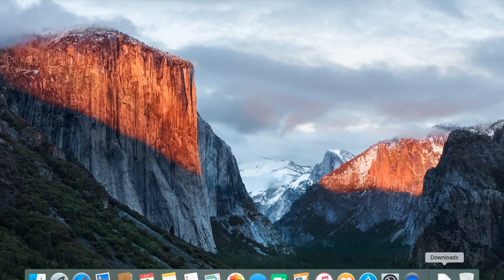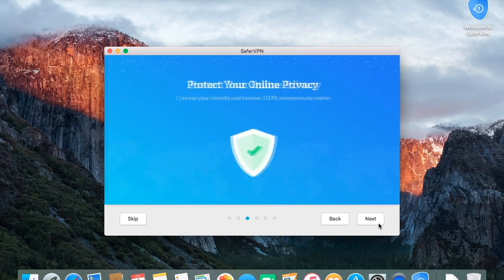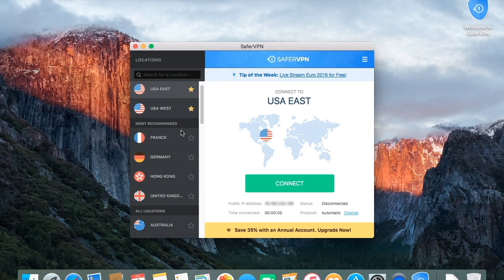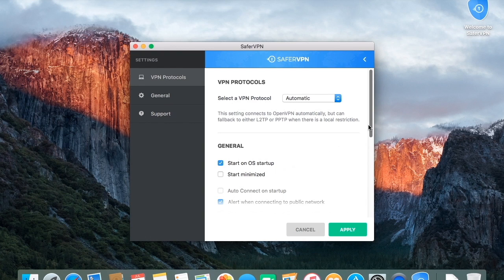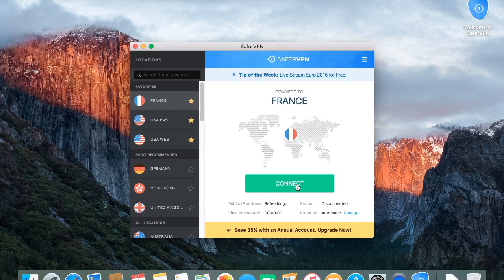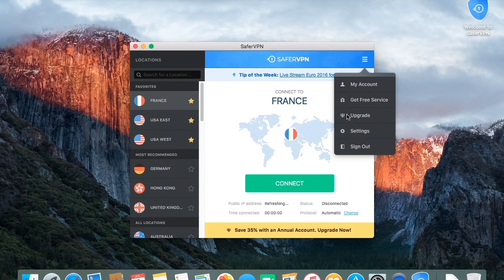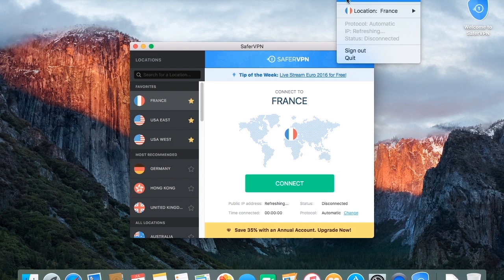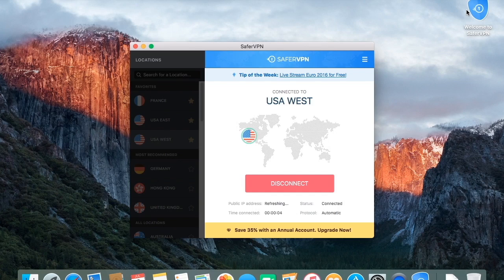How to Get Started With VPN for Mac by SaferVPN!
Today I'll show you how quick and easy it is to get download and get started with SaferVPN 3.0 for Mac.

With SaferVPN 3.0 on your Mac you get
- access to all geo-restricted content
- online privacy: nobody can snoop into your online activity
- security through bank-level encryption.

Transcript:
Today I’ll show you how easy it is to install and get started with SaferVPN  fast and simple VPN for Mac.

Once downloaded, double-click` the DMG. Now, drag the SaferVPN app icon into the Applications folder within the same window.

Start the program once the installation is complete.

The first time you use the app you’ll see this on-boarding welcome screen which explains all the great benefits you get with SaferVPN.

This is the Dashboard, which is the welcome screen of SaferVPN.

On the left, you’ll see our full list of worldwide server locations as well as the most recommended server locations, based on speed tests and your current geographic location.  This ensures you get the fastest connection speeds possible.

Next to the name of the server there’s a star. If you click it you’ll see how the server gets added to your Favorites list, making it easier to find it next time you log in.

Now, click on your desired server. On the right you’ll see your connection status, time connected and public IP address. Here you also have the option to choose which protocol to use by clicking Change.
A window will open where you can easily change your protocol, we automatically select the best protocol for you, however, you do have the ability to select your protocol of choice.
Click Apply.
Click the large green Connect button.

Wait a moment for the connection to be established.
Once connected, the Status will change to Connected,
and your public IP will change into your new anonymous IP address, which now reflects your new online location. With a hidden IP address you become anonymous, your privacy is secured and you can access any content that’s otherwise blocked or unavailable in your country.
To disconnect, just click the red button.

Also, as you can see here at  the top, we have the Tip of the Week, which gives you the latest news on how to fully enjoy your VPN for Mac. Get updates on how to access new streaming content and sports events, as well as how to protect your online privacy and security.

Finally, for complete ease of use, you can access SaferVPN from the menu bar.
Just Click the SaferVPN icon.
Choose server location and then it will connect automatically after asking for your permission.
In the system tray menu you can also see your Protocol, Status and IP address.
You can also Sign out and Quit SaferVPN from there.

So this sums up our short and sweet tutorial of SaferVPN, you are now ready to use our SaferVPN like a pro. Go ahead and enjoy unlimited Internet access, online privacy and security with a single click.